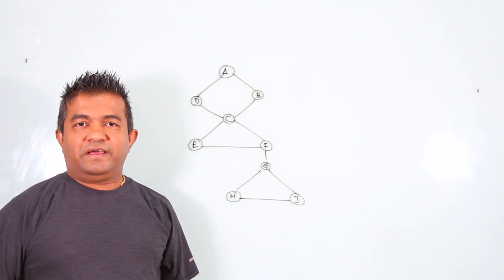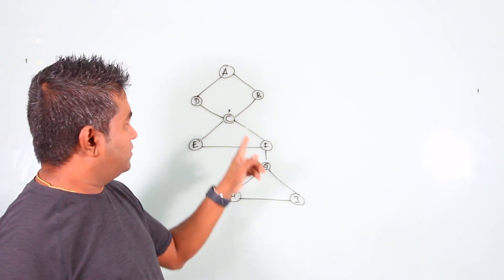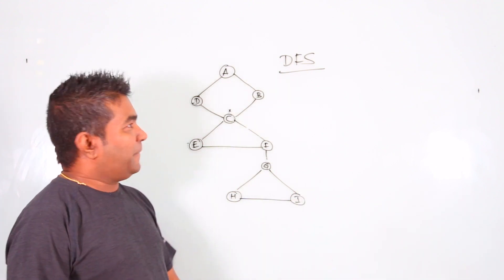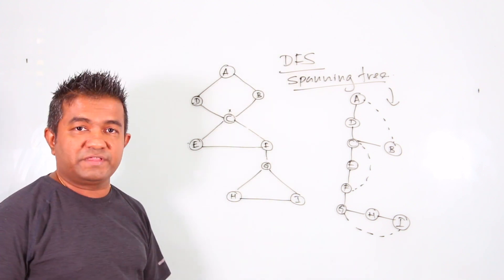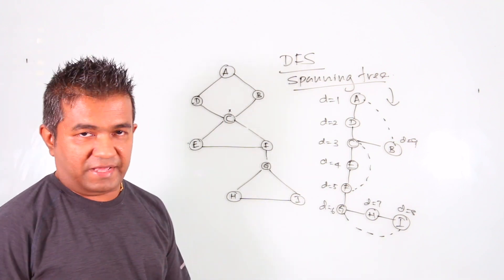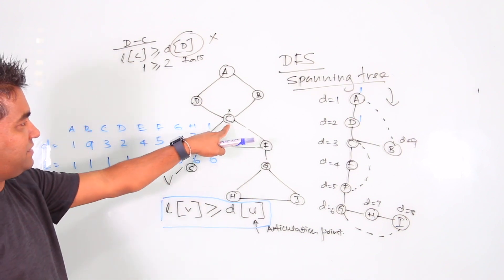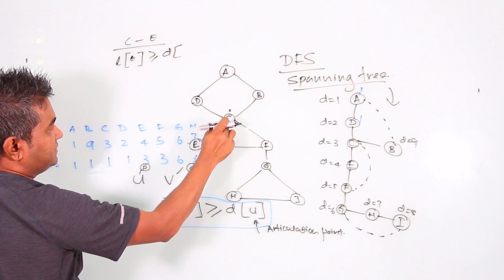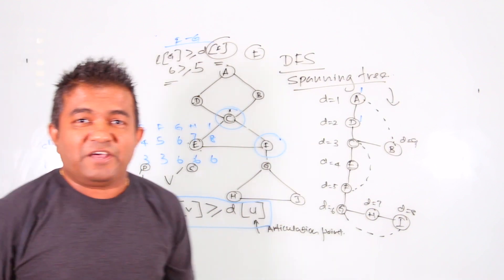ATM Problem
A vertex is said to be an articulation point in a graph if removal of the vertex and associated edges disconnects the graph. So, the removal of articulation points increases the number of connected components in a graph.
Articulation points are sometimes called cut vertices.